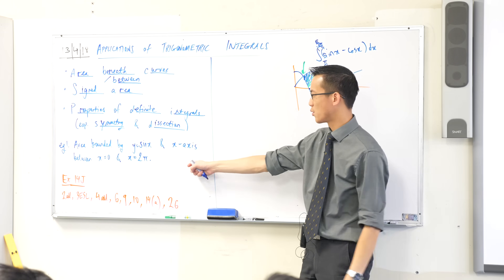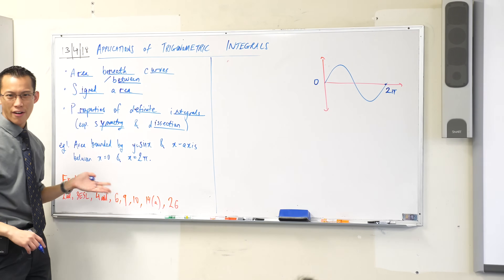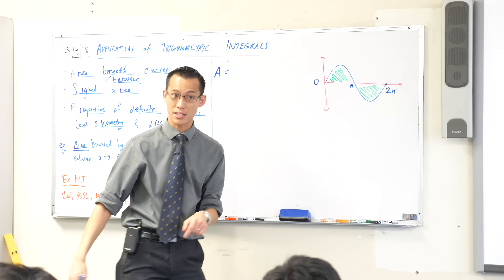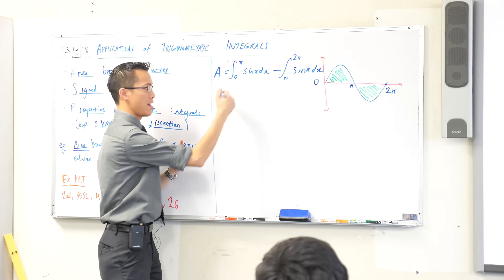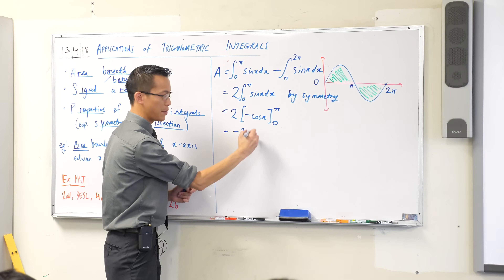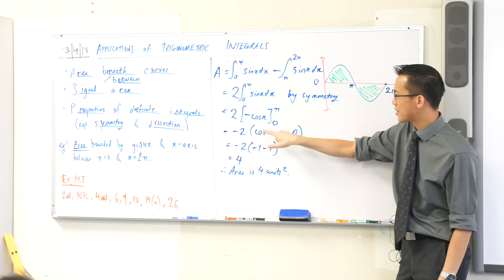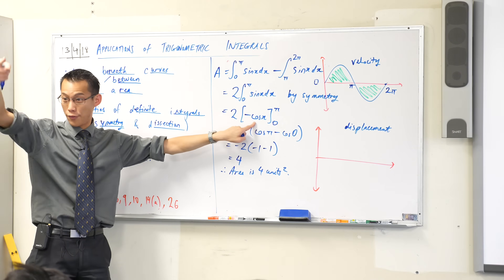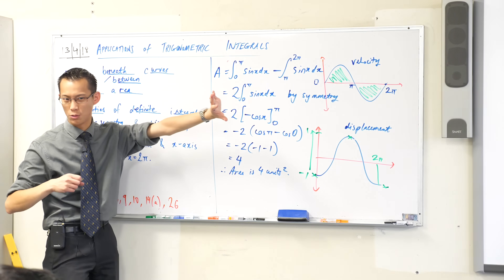Applications of Trigonometric Integrals (2 of 2: Introductory example)